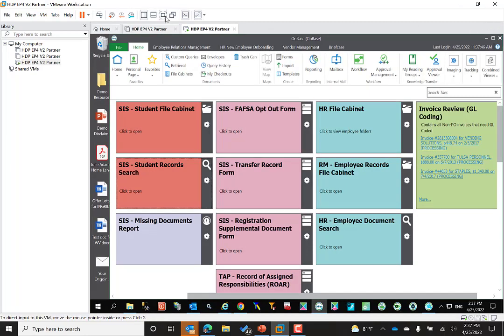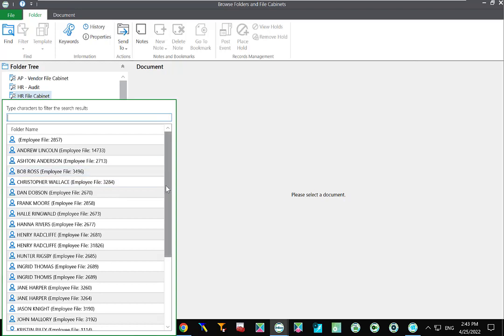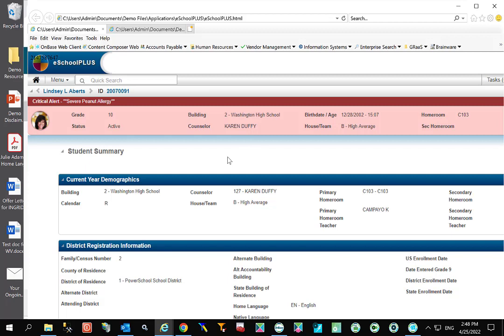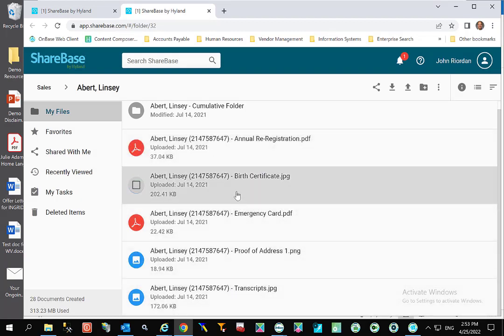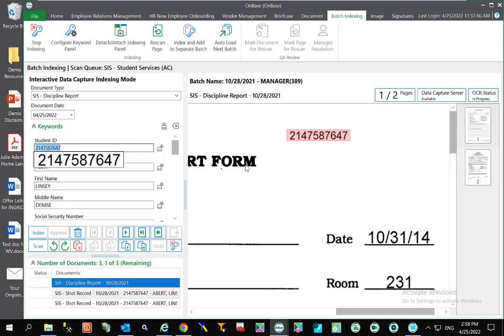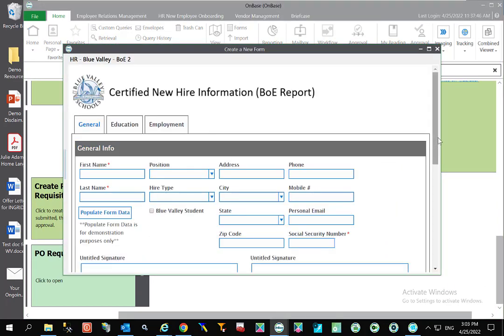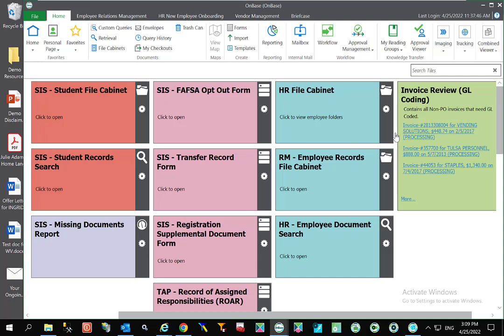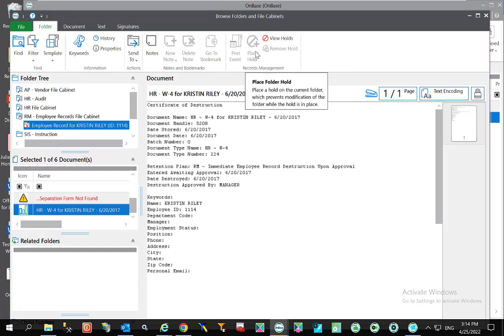Document Management with eSchoolPlus and eFinancePlus - PowerSchool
Document Management Integrated with PowerSchool solutions: eFinancePlus, eSchoolPlus and PowerSchool Enrollment. Content360 Powered by OnBase is the enterprise solution for K-12 school districts looking to scan and go paperless more efficiently. See how this software allows users to capture documents from any source and access them directly from within PowerSchool applications.

This video is a recording of a session given by Harvest Technology Group during the TSUN 2022 Conference: Document Management Integrated with PowerSchool. The session was delivered by John Riordan on Monday, April 25, 2022.